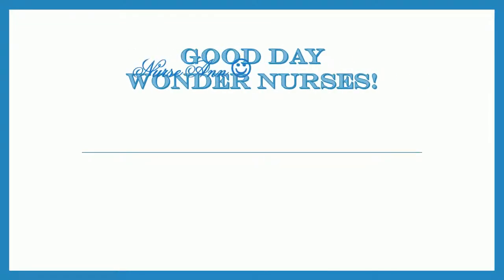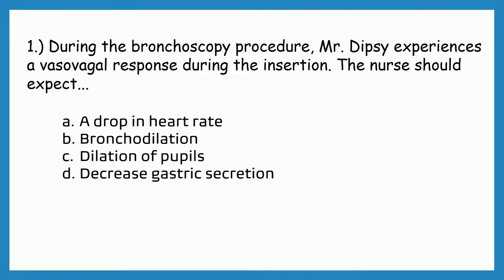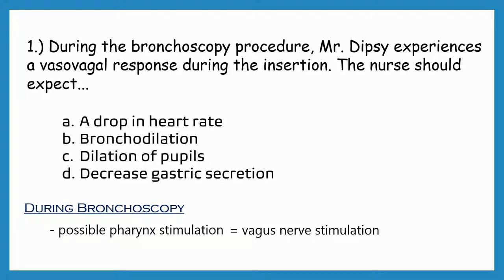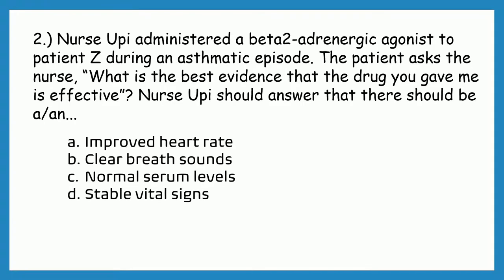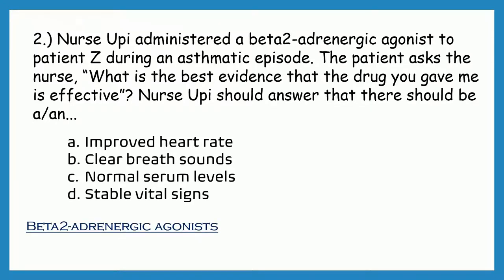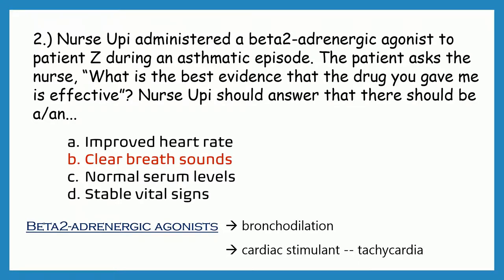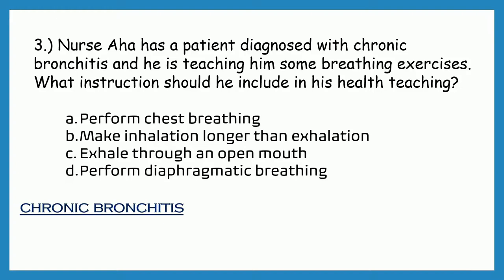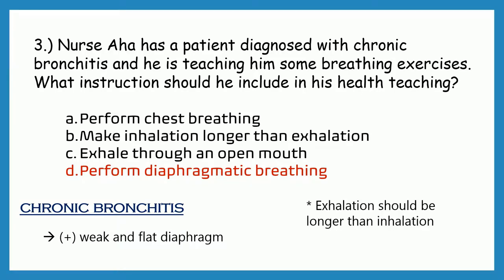NURSING EXAM QUESTIONS | RESPI TOPIC - with answer & rationale.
Here are the topics that you need to know.